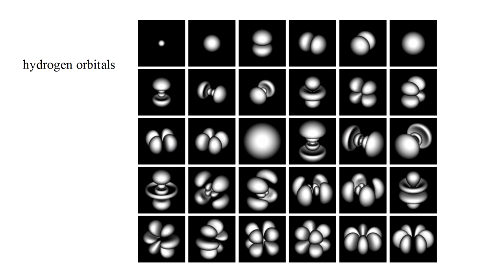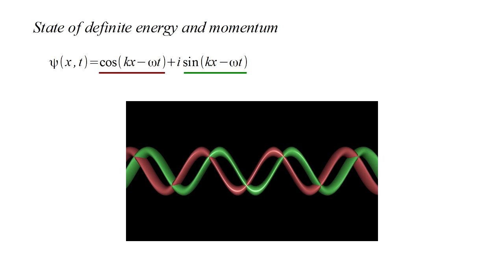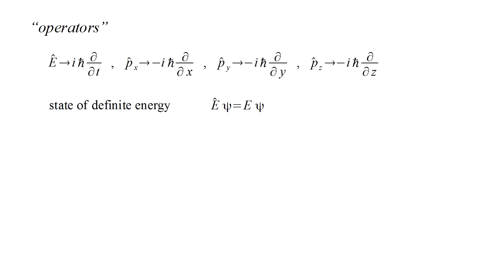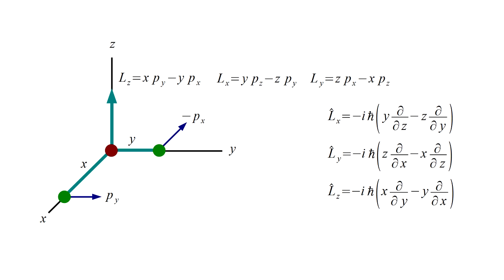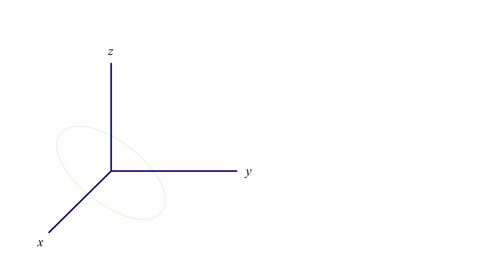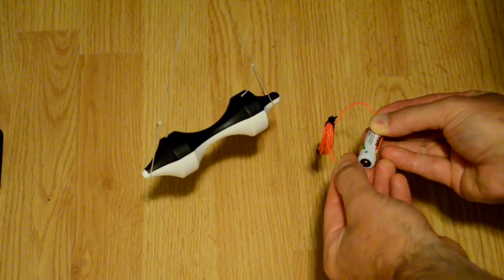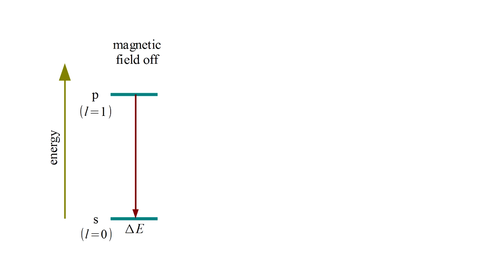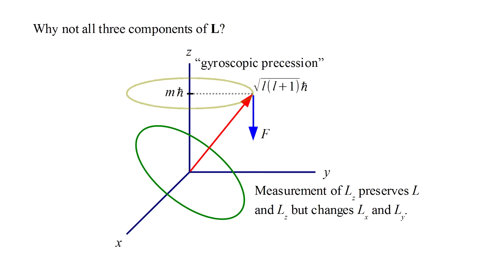Quantum Mechanics 7a - Angular Momentum I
The solution of the Schrödinger for the hydrogen atom predicts electron orbitals indexed by three quantum numbers: n, l and m. We've seen that n specifies the energy level. Here we find that l and m tell us what it is possible to know about the atom's angular momentum.

[ratings and comments are always welcome]